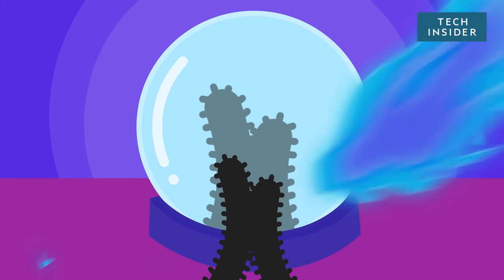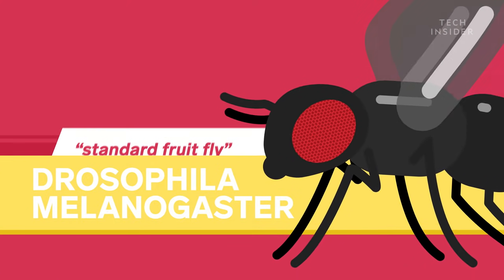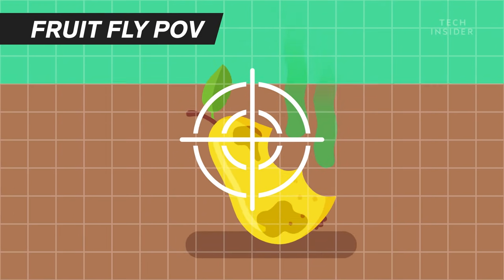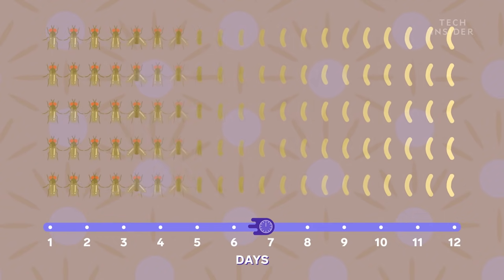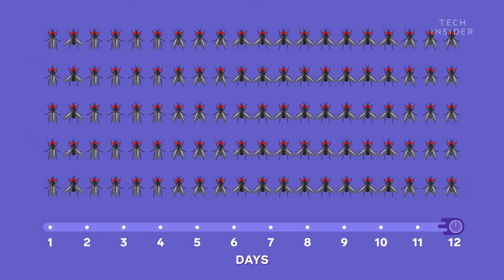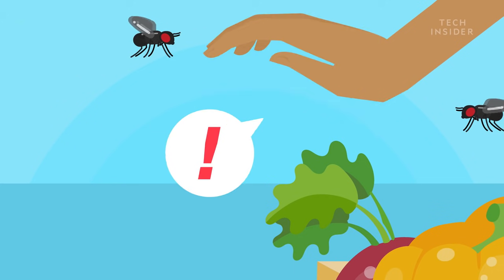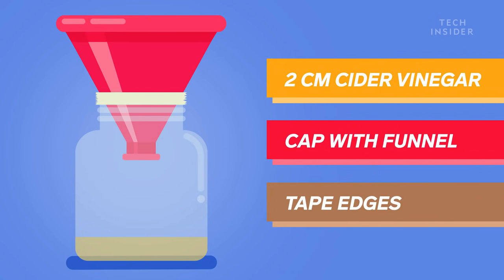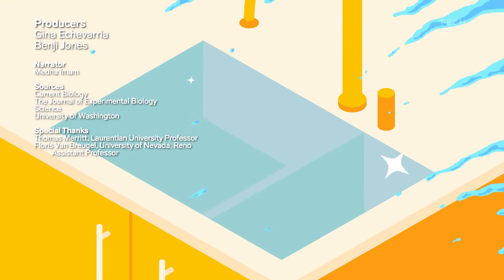Why fruit flies are so hard to kill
Meet Drosophila melanogaster: your standard fruit fly. It can smell a meal from more than a kilometer away all thanks to the tiny antennae on top of its head.
These antennae are specially attuned to sniff out chemicals like acetic acid let off by rotting fruit, and once they're locked on to the scent, it's nearly impossible to keep them out of your home.

That's because fruit flies are about the size of a sesame seed, so they can slip through almost any crack, screen, or gap.

But contrary to popular belief, it's not just the smelly fruit they're after. They're also hunting for the source of that rotting stench, specifically, fungi and other microorganisms.

Fruit flies have incredibly fast life cycles. A single female fruit fly can lay up to 100 eggs a day, which hatch in less than 24 hours. The maggots then tunnel under the fruit skin, feeding on the microbial rot. In just a few days later, they pupate into fully fledged fruit flies.

By the time day 11 or 12 rolls around, they're ready to have little maggots of their own.

That's why your home can go from fruit-fly free to infested in under two weeks.

By the time you start trying to swat them it’s too late. Scientists have discovered fruit flies are mathematical wizards of escape. For starters, they have around 270-degree vision, so they can see you coming from almost any angle: front, back, or side to side, and they will calculate the angle of your attack and plan their escape accordingly all in as little as 100 milliseconds.

Scientists figured this out because of how a resting fruit fly will reposition its legs when it senses an attack. If your hand's coming from the front, for example, fruit flies move their middle legs forward, lean back, and raise their legs, allowing for a fast backwards take off.

Once in midair, killing them isn't much easier. They can change directions within one 1/100th of a second and quickly accelerate by flapping their wings 200 times per second.

Some experts suggest making a trap in order to get rid of them.  Fill a container with 2 centimeters of cider vinegar, cap it with a funnel, and then tape around the perimeter so that no flies can crawl out. You see, fruit flies are smart enough to find fruit but not the hole they entered.

But even if you trap every last fly, they will come back as long as there's something to eat. They love rotten fruit, sure, but wine and other fermented liquids, which are chock-full of those microbes they adore, are also tasty, as is the slime that builds up in your kitchen sink.

So really, the only thing you can do to get rid of them is to clean up.